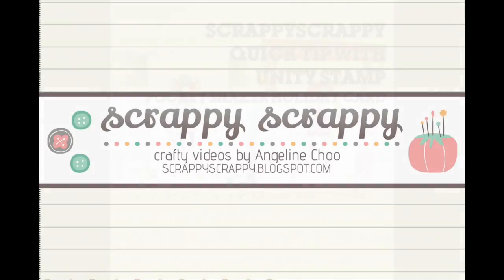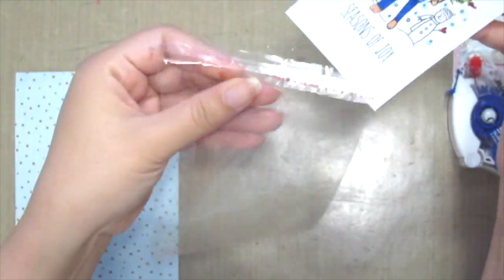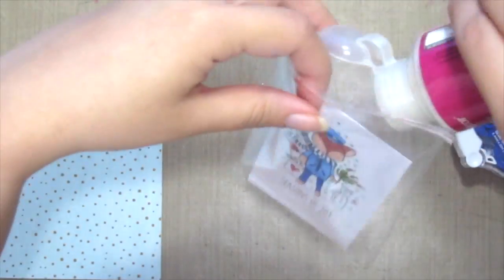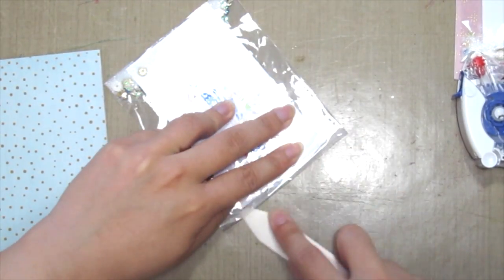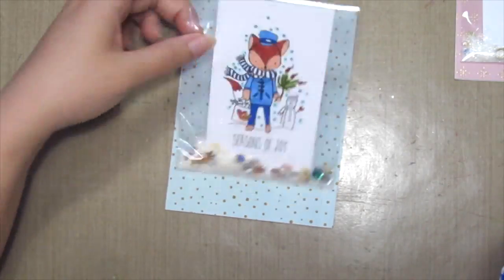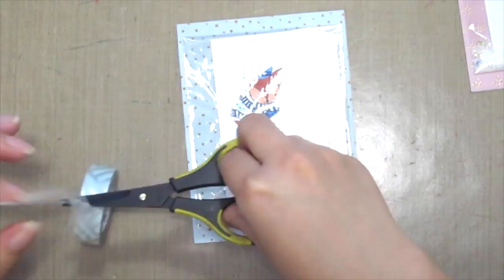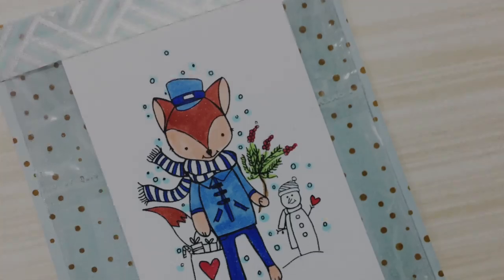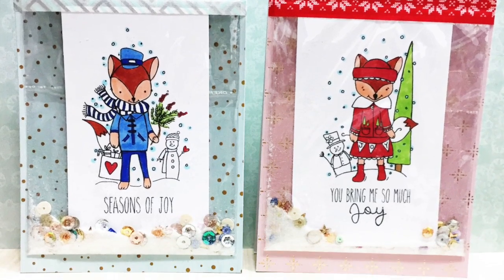Unity Stamp Co Quick Tip Pocket Shaker Holiday Card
Visit Unity Stamp Company to get the ADORABLE and LOVELY Stamp Kit in this Video - Simply